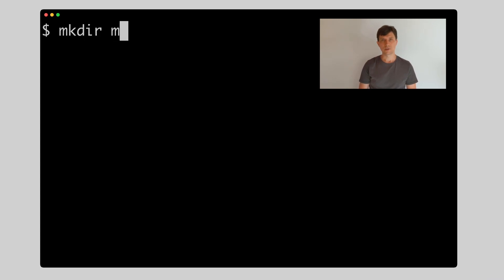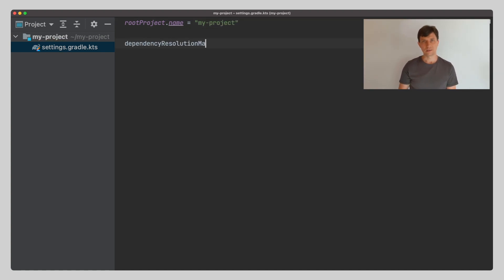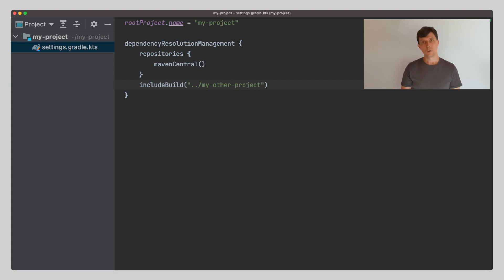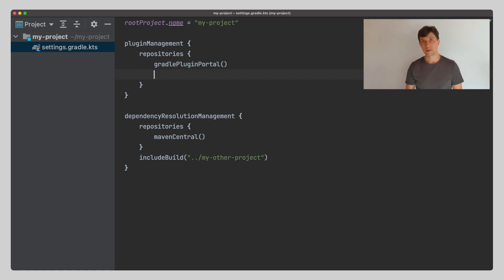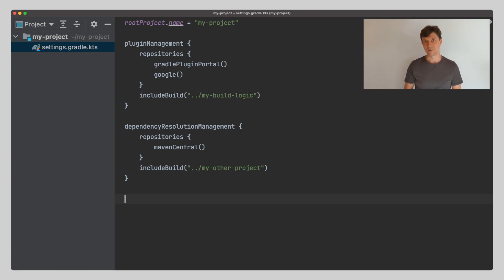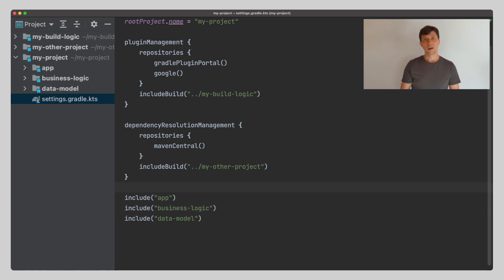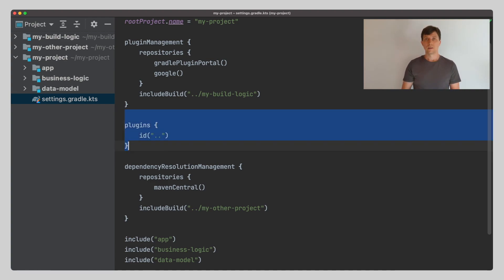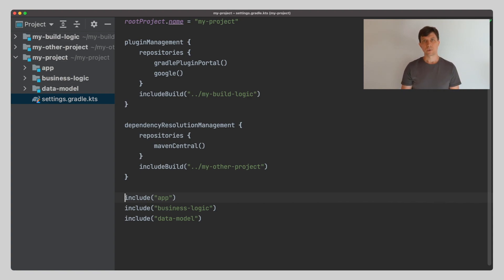Understanding Gradle #01 – The Settings File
In this first instalment of my Understanding Gradle series I talk about the entry point of every Gradle project - the Settings File.

▶️ 0:00 The Settings File
▶️ 0:10 Start a Gradle project from scratch
▶️ 0:21 Name your Gradle build
▶️ 0:27 Repositories and locations of other builds for libraries
▶️ 0:54 Repositories and locations of other builds for Gradle plugins
▶️ 1:13 Structure of the build - subprojects
▶️ 1:46 Using settings plugins
▶️ 2:00 Script code in the settings file
▶️ 2:25 Summary